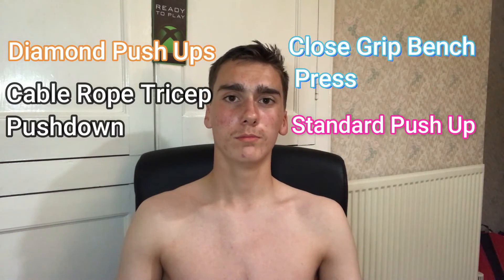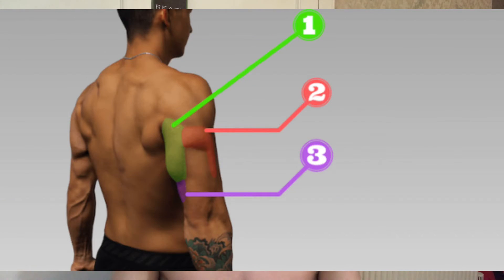Mistakes made when working out arms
In Today's video I tell you guys a an arm growth secret no one knows... well many people don't really know this, some people just don't do this and others do but not in an optimum way!

These are the Mistakes made when working out arms, many people have not near to knowledge and just train without knowing this fact!

The secret is...watch the video to find out but you should do it 2-3 times a week on every training session in 2-3 different ways- you'll understand if you've watched the video!

Doing this will increase the size of your arms majorly and within time you will start to see the change, as long as you put in the work and stay consistent!